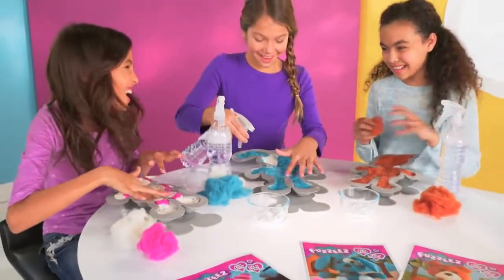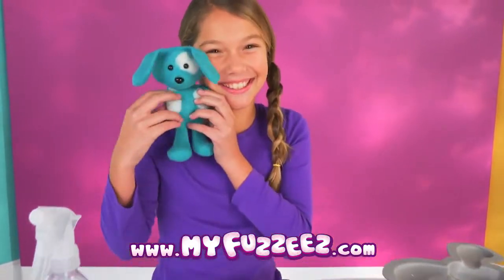NYHET Fuzzeez bamse - Extra-leker.no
La barna lage sine egne kosebamser med dette morsomme settet.
Med dette morsomme settet kan barna være kreative og lage sine egne kosebamser. Det er kjempe enkelt og legger ikke igjen rot.

Settet inneholder alt du trenger for å lage bamsen!